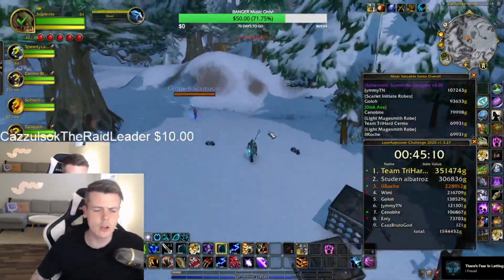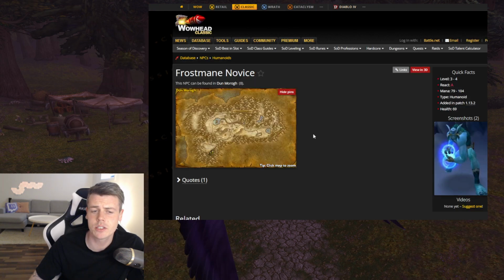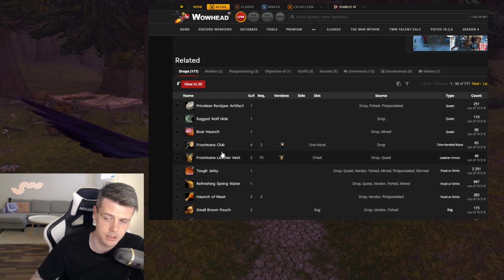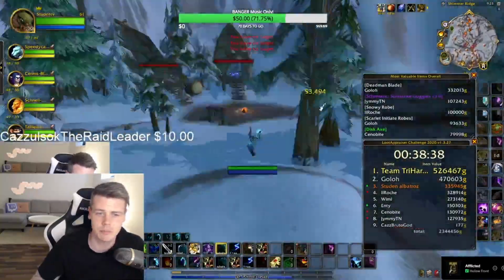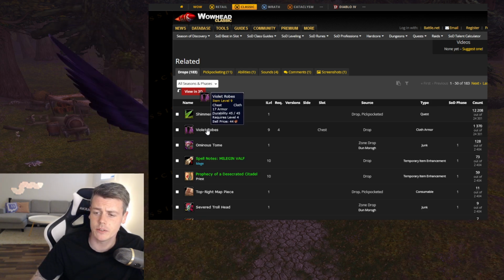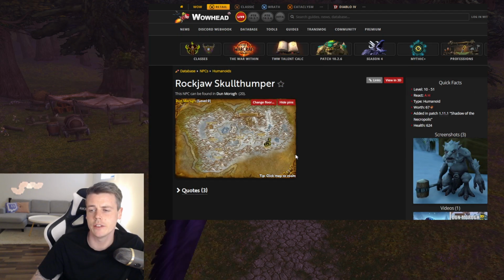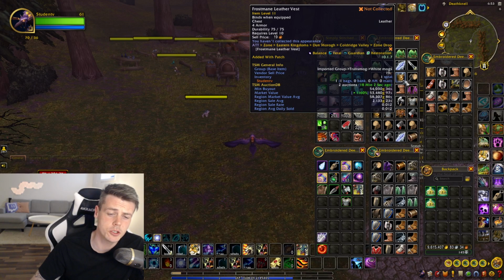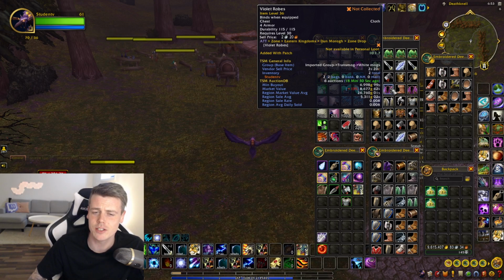INSANE Goldfarm For Retail WoW! Do This NOW! Dragonflight Goldfarm